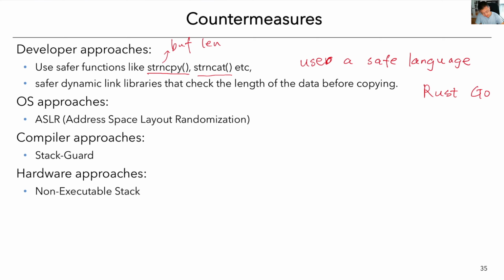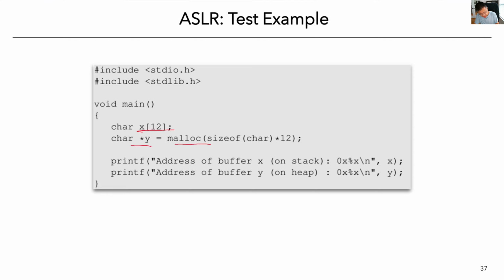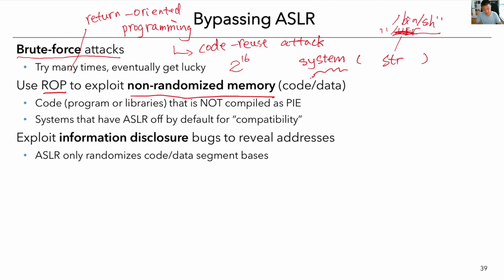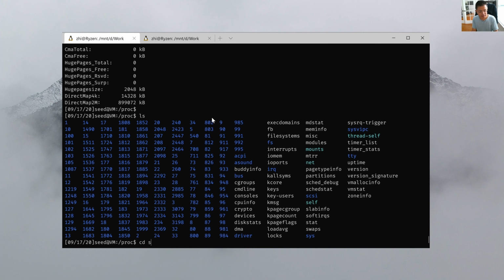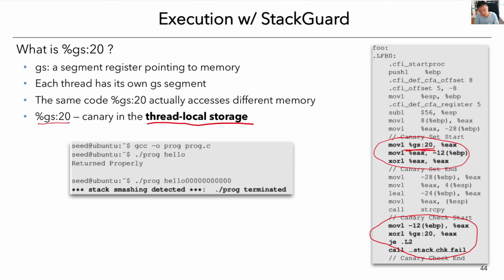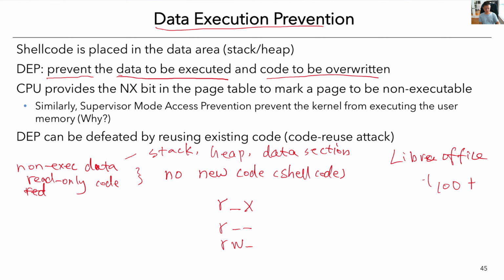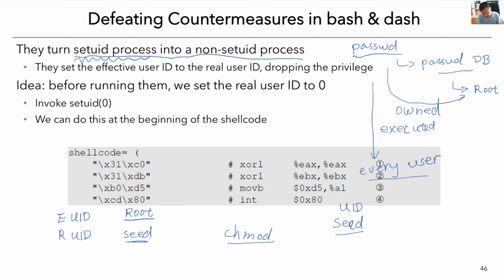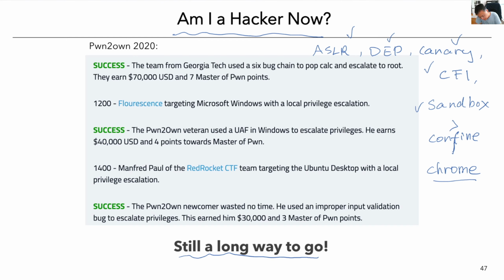Lecture2: Buffer Overflows, Part4